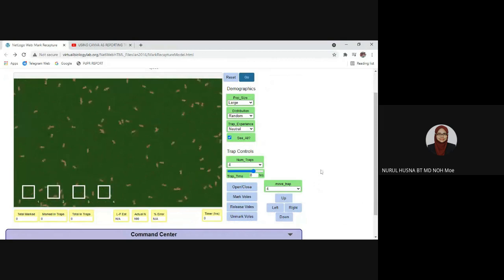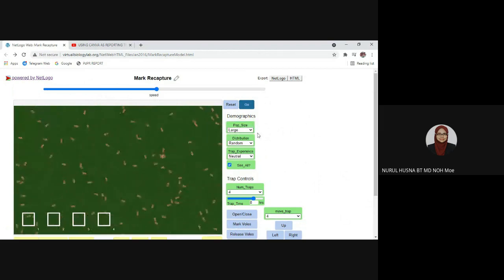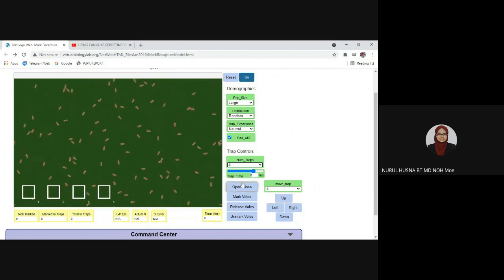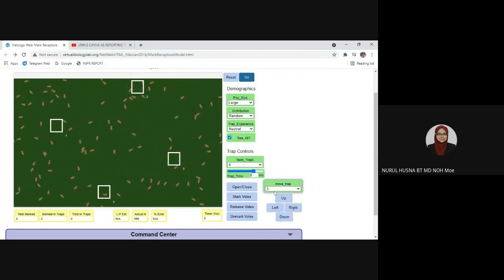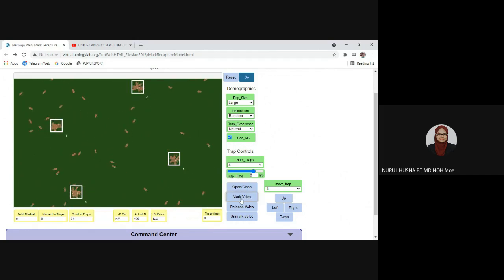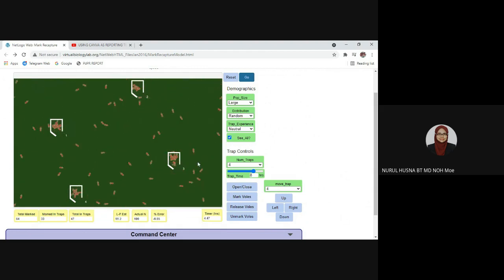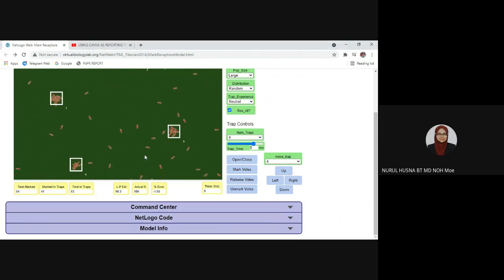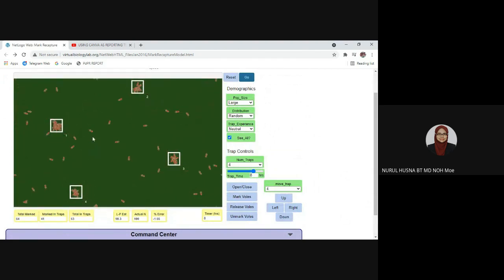Virtual Experiment Tutorial: "Capture Mark Release Recapture Technique"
BIOLOGY FORM 5 KSSM
DLP CLASS
CHAPTER 9:ECOSYSTEM